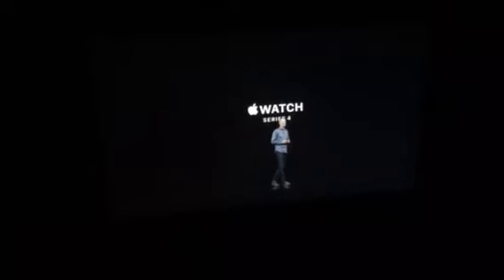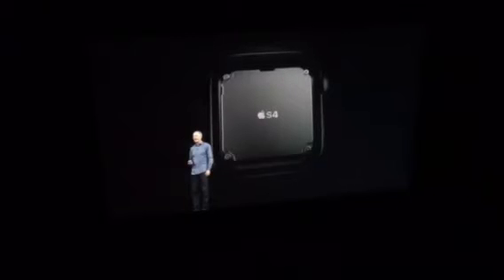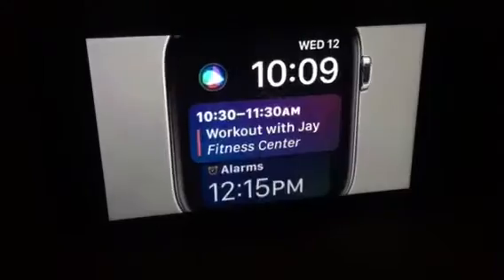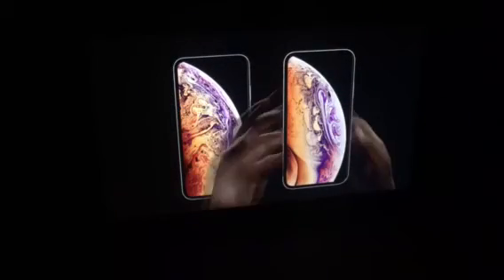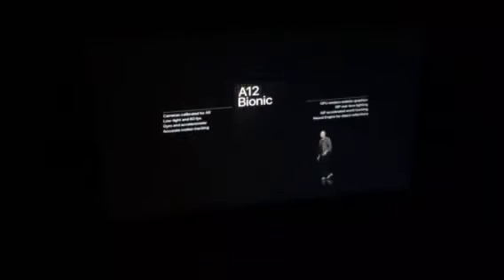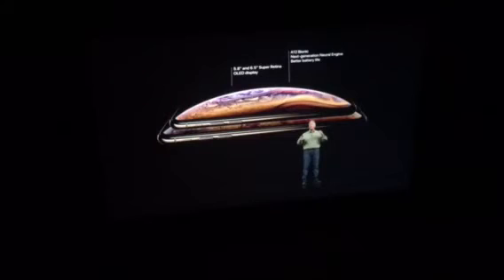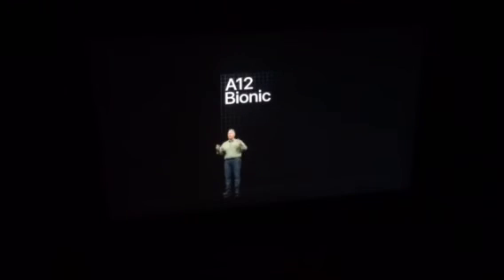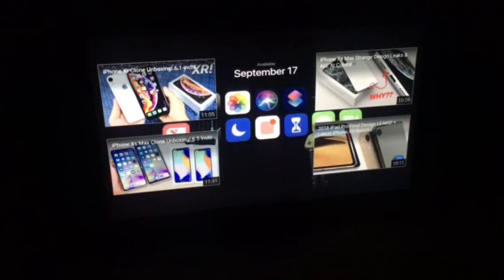iPhone Xr,Xs, & Xs Max Released!!? Everything you need to know